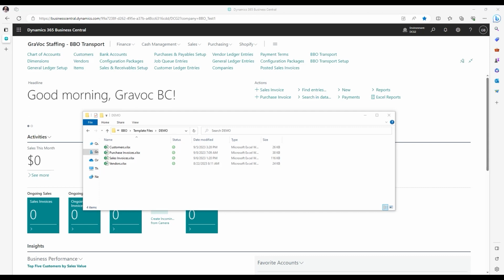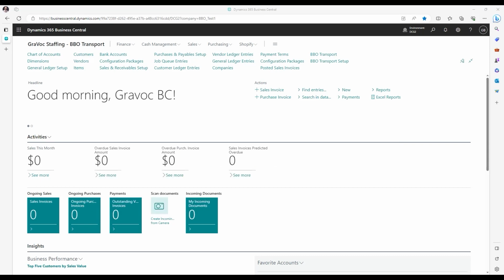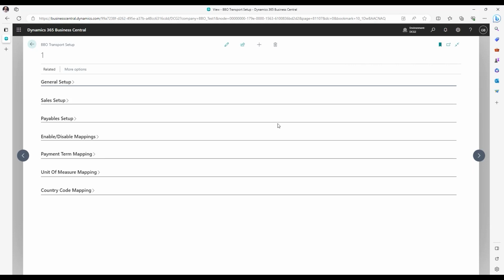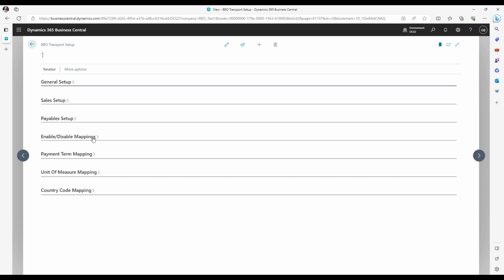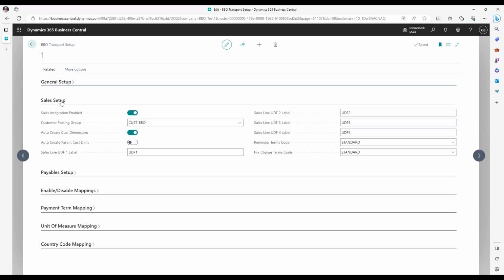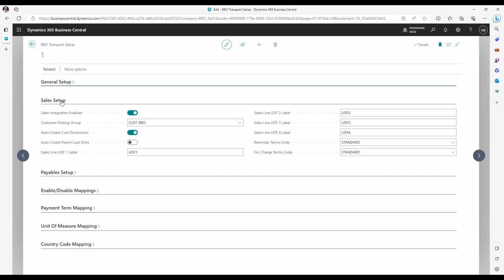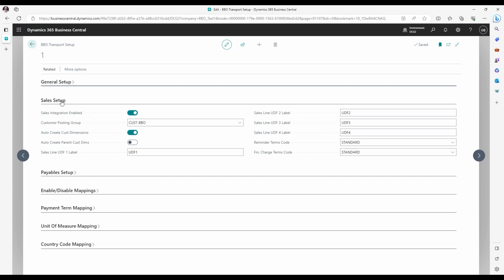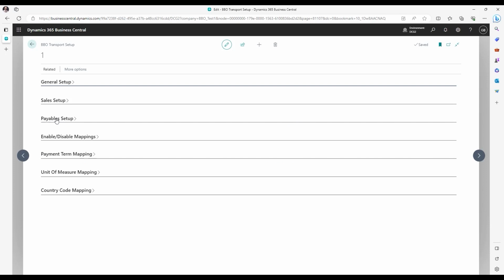BBO Transport: Setup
GraVoc’s BBO Transport was designed to move financial data from Bullhorn Back Office, through a flat-file report export, into Microsoft Dynamics 365 Business Central. We use Business Central to enable staffing and recruiting firms to move more of their ATS data into their general ledger which enhances receivables reporting and collections capabilities.

Check out the video above to learn how our BBO Transport is setup and configured.